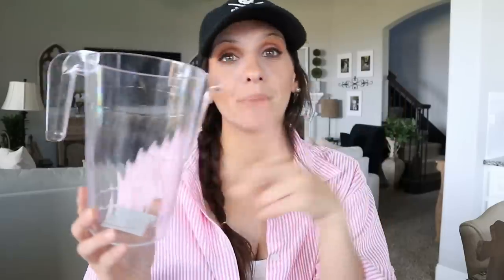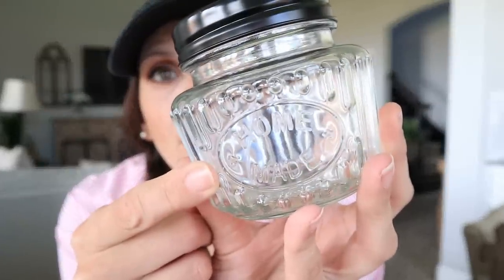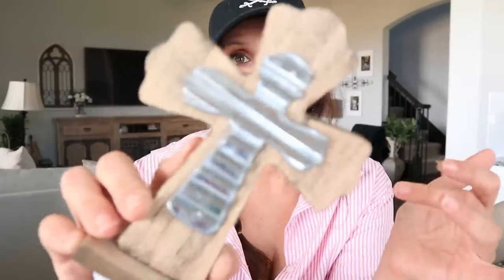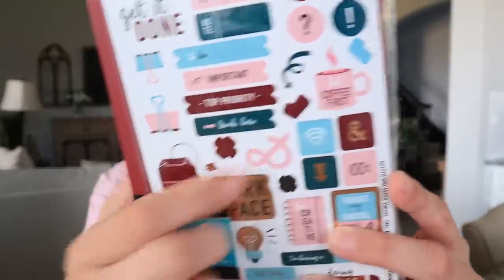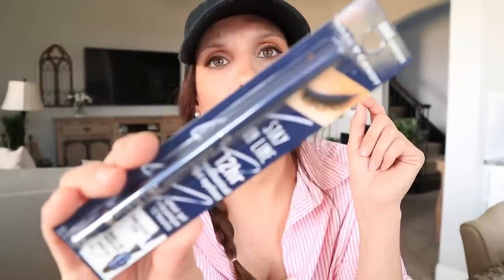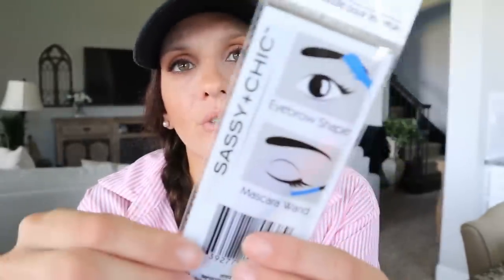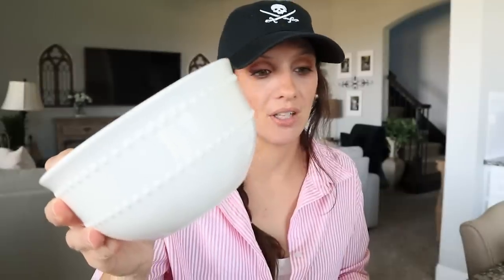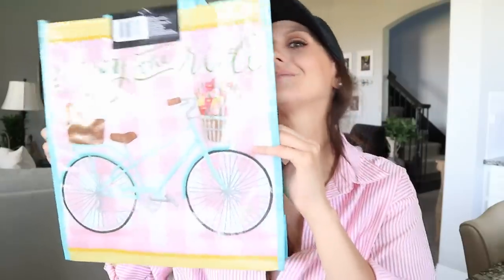💚 EPIC DOLLAR TREE HAUL | NEW FARMHOUSE DECOR + POTTERY BARN DUPES!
If you’re shopping online– use Rakuten! You get cash back + a $10.00 Sign Up Bonus!